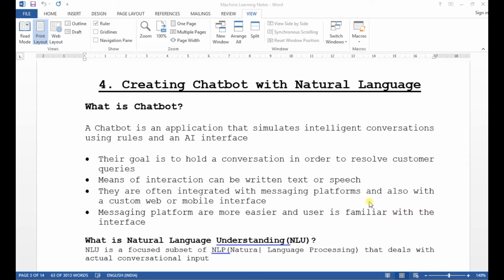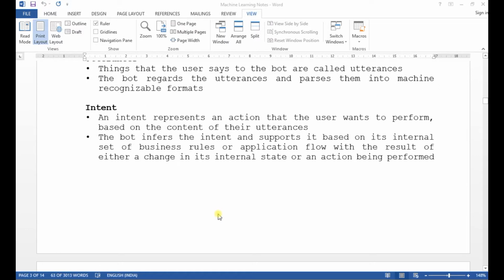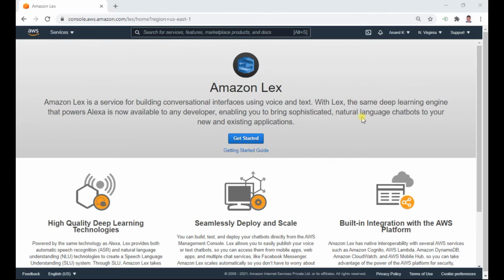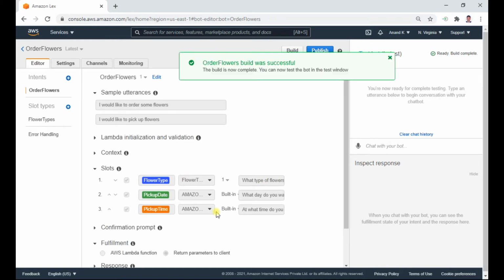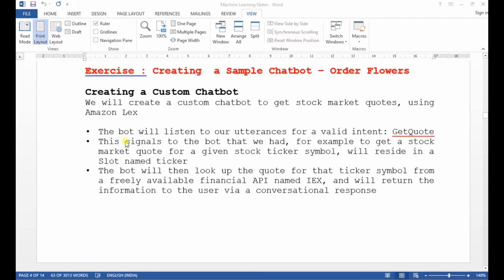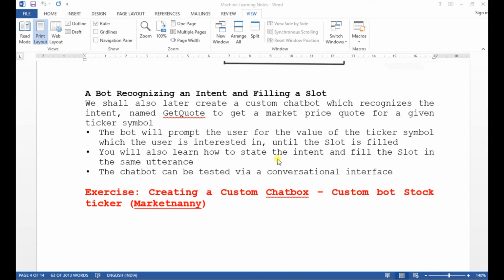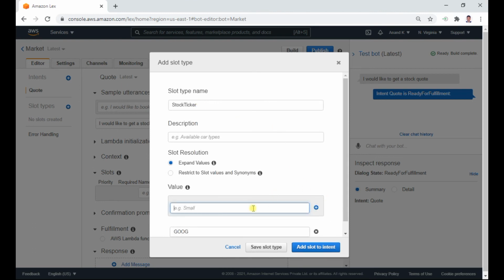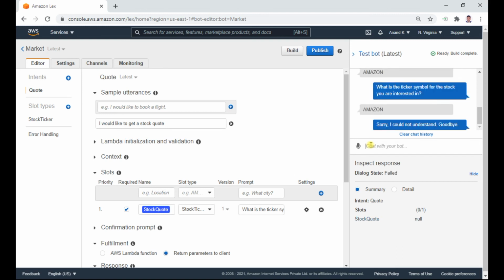B) AWS - Machine Learning - Creating a Chatbot with Natural Language - Anand K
What is Chatbot?

A Chatbot is an application that simulates intelligent conversations using rules and an AI interface

• Their goal is to hold a conversation in order to resolve customer queries
• Means of interaction can be written text or speech
• They are often integrated with messaging platforms and also with a custom web or mobile interface
• Messaging platform are more easier and user is familiar with the interface